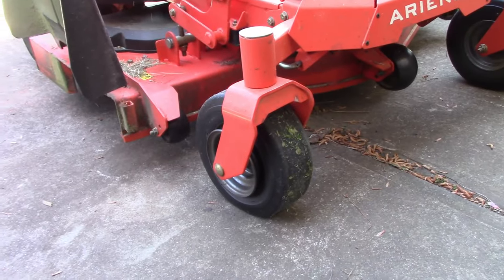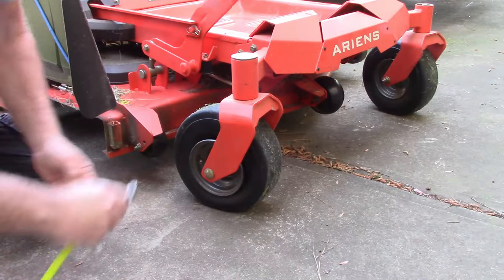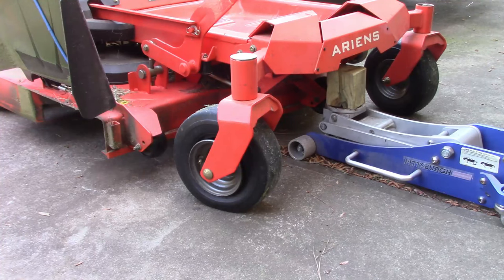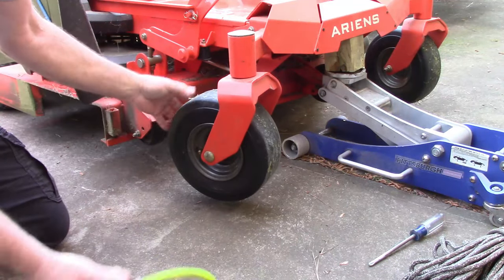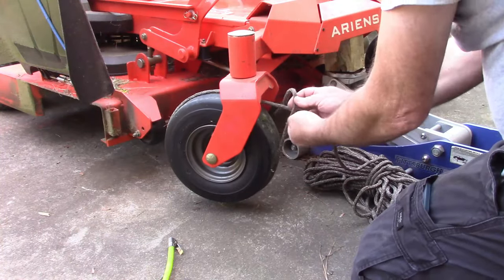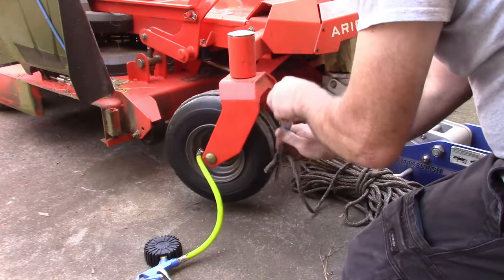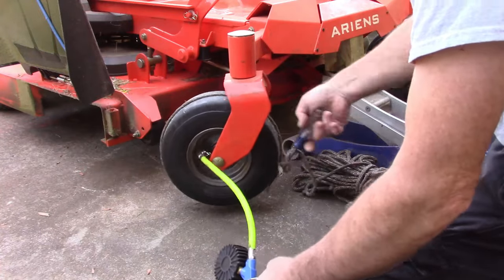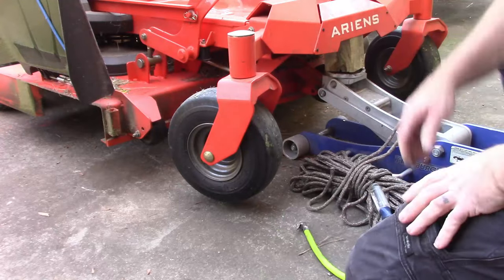lawnmower tire came off of the rim? How to fix it!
Lawnmower tire. Quick how to video to get a small tire back on the rim. Sometimes you don't have anyone to help, so here's a DIY.